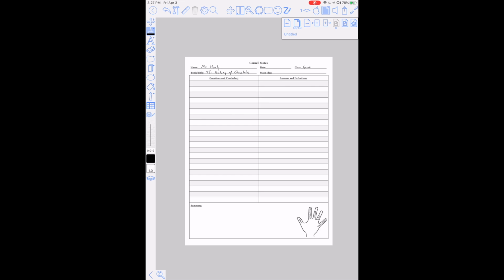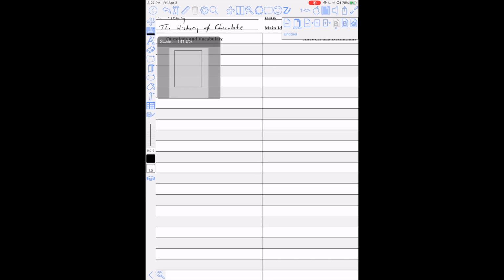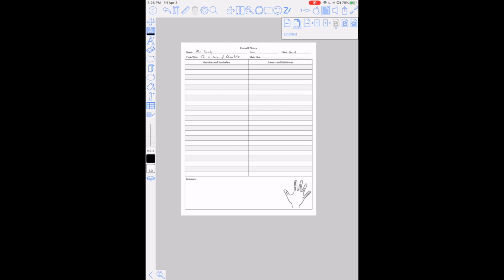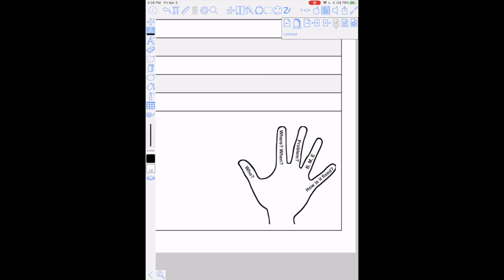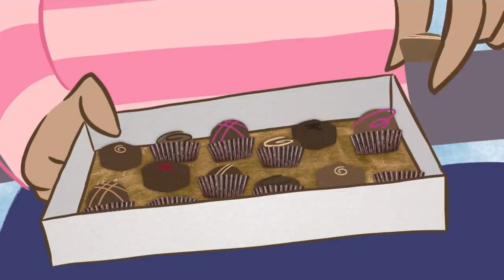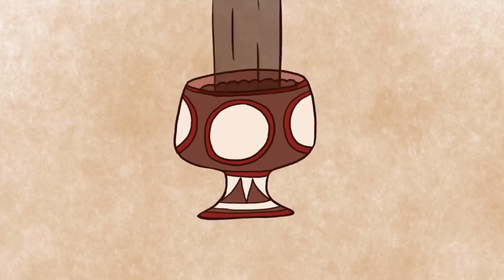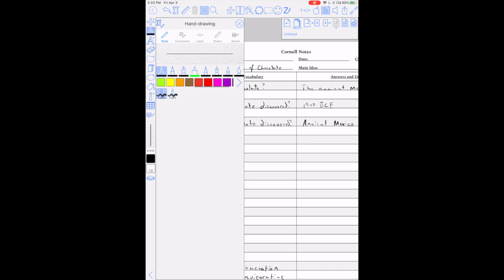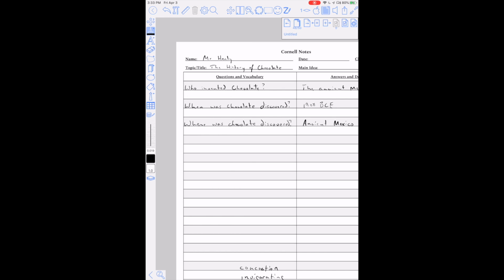Cornell notes for speech therapy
This is a demonstration of how to apply modified Cornell notes to facilitate goals in speech therapy.

Here is a link to download the custom Cornell notes I created